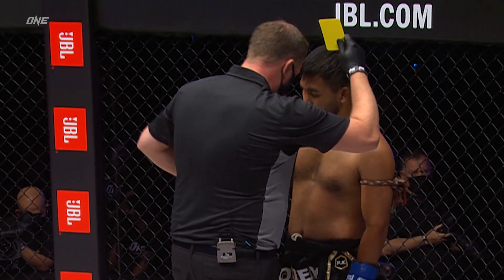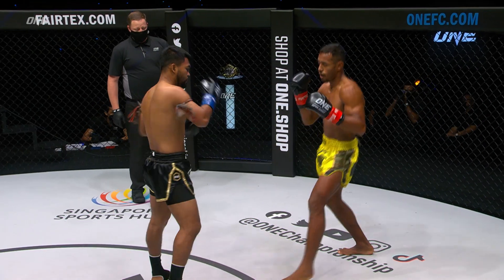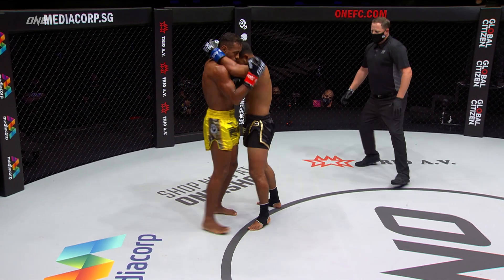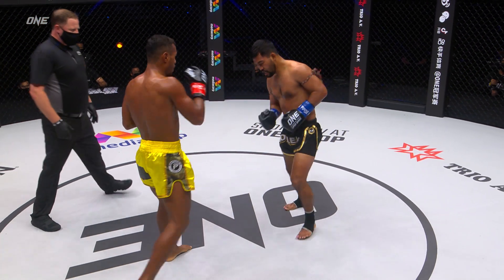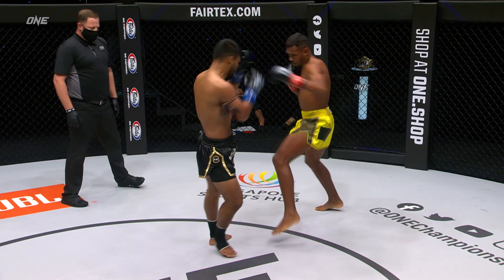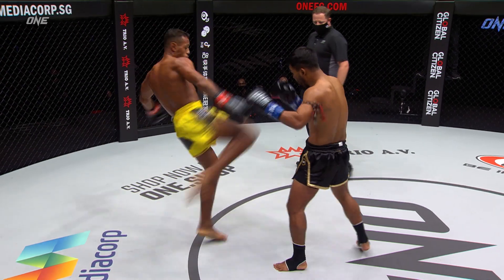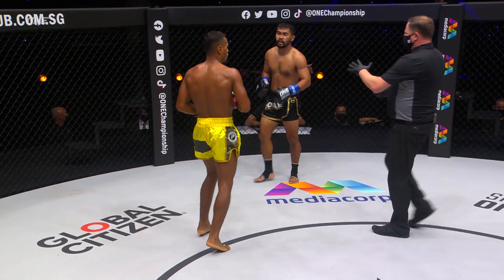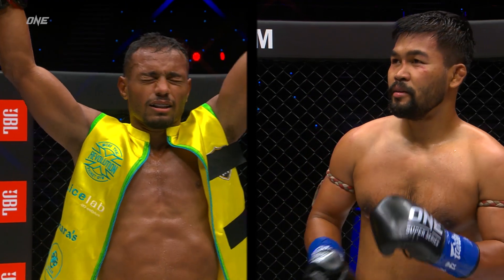The STRIKING Showdown Between Rodlek & Felipe Lobo 👊💥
Thai superstar Rodlek and Brazilian warrior Felipe Lobo threw down in a fascinating kickboxing contest at ONE: NEXTGEN III!